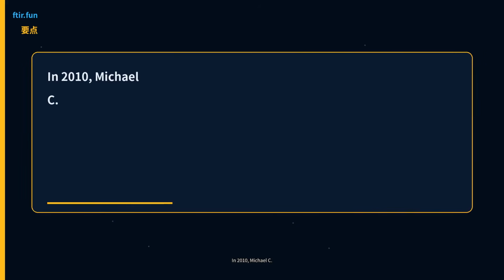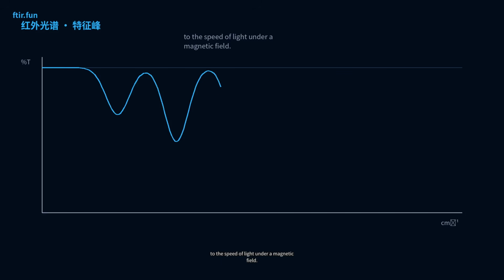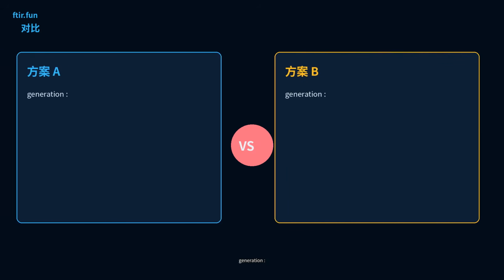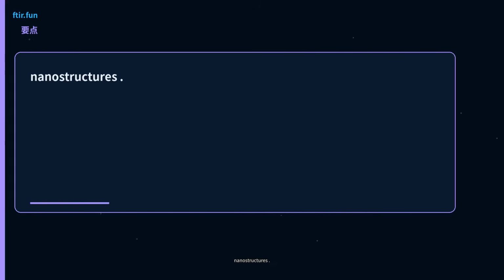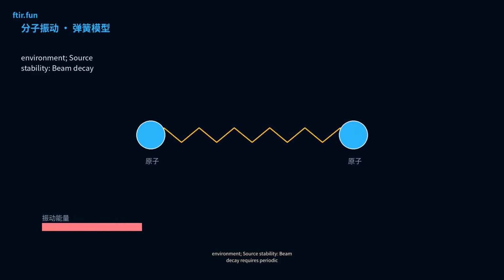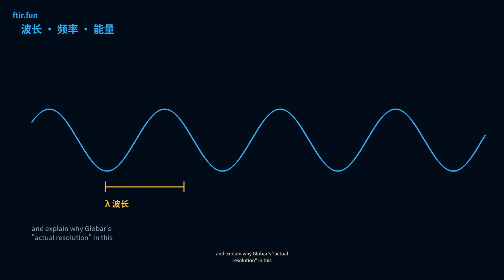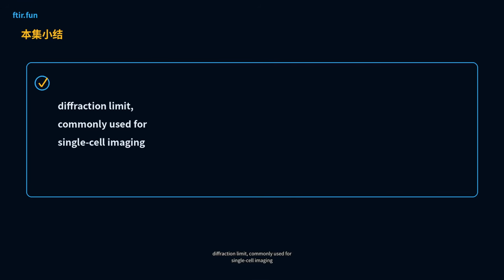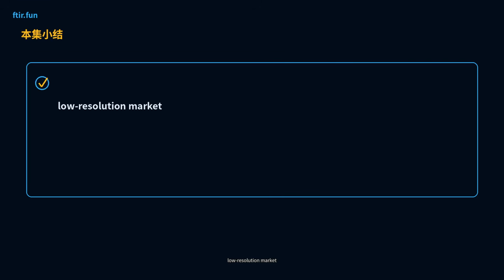IR Spectroscopy Ep38: Synchrotron Infrared Light Source: Ultra-Bright, Ultra-Resolution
In 2010, Michael C. Martin of Lawrence Berkeley National Laboratory (LBNL) and Paul Dumas of SOLEIL Synchrotron in France wrote in a review in Comptes Rendus Physique [1]: